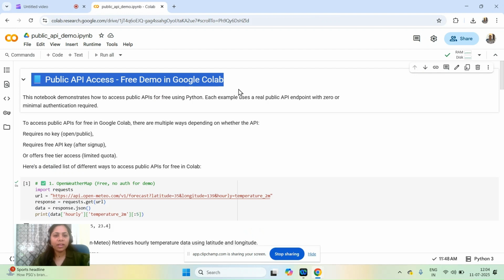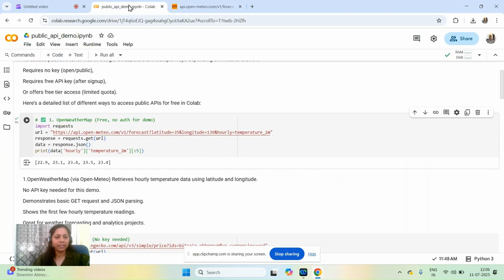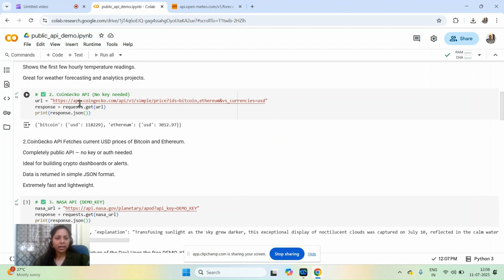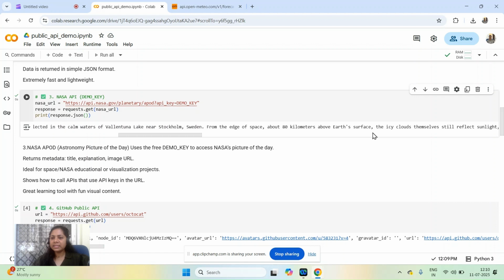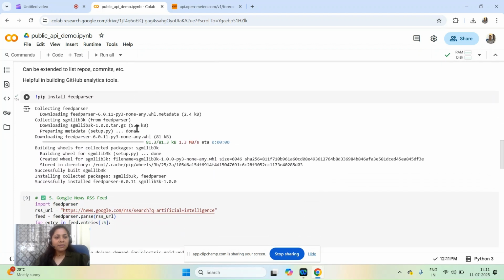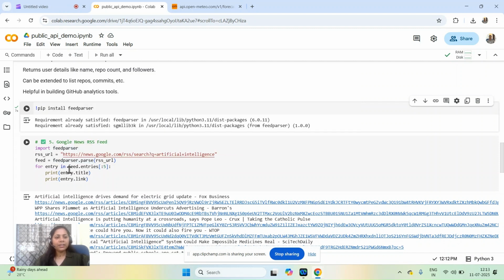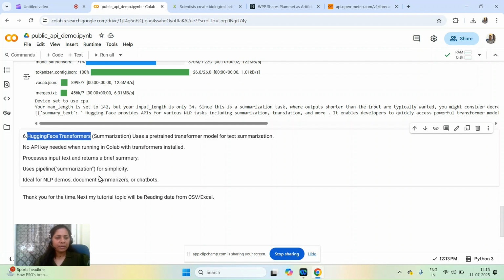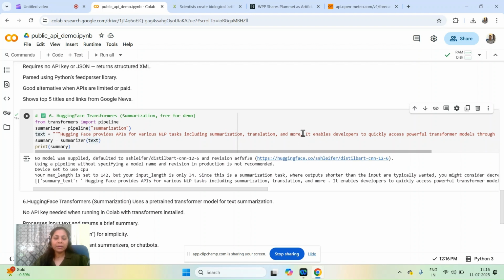📘 Public API Access - Free Demo in Google colab | Techconcepts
Unlock the power of Public APIs for free using Google colab! 🚀
In this hands-on demo, you'll learn how to access and use real-world APIs with Python, all without needing a server or local setup.

✅ What you'll learn:

What are Public APIs?

How to find free APIs

How to use requests to fetch data

Live coding in Google colab

Perfect for beginners, students, and developers exploring API integration and data collection for machine learning and data science projects.